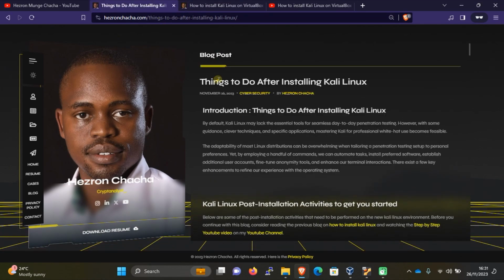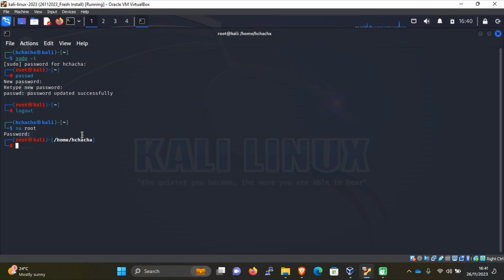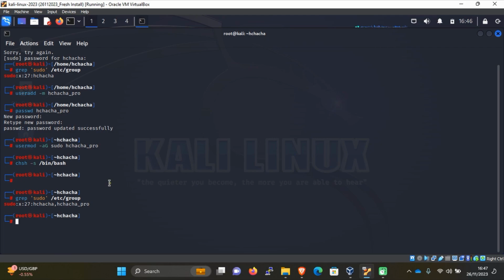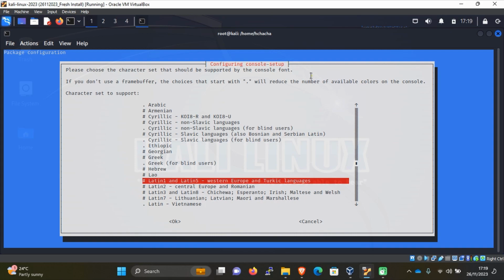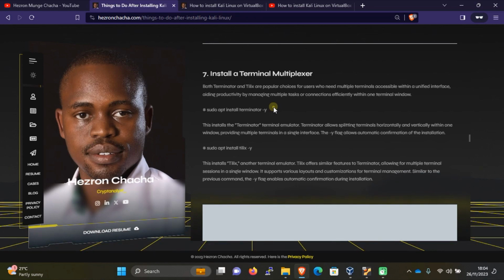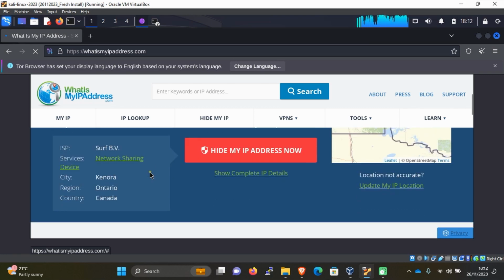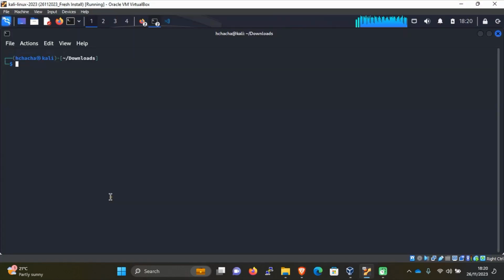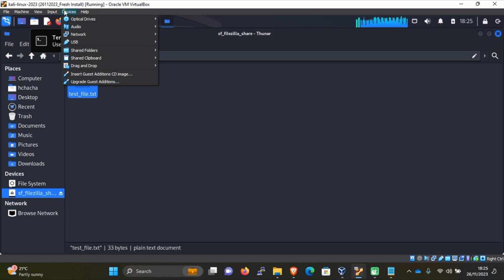Things to Do After Installing Kali Linux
Introduction

By default, Kali Linux may lack the essential tools for seamless day-to-day penetration testing. However, with some guidance, clever techniques, and specific applications, mastering Kali for professional white-hat use becomes feasible.

The adaptability of most Linux distributions can be overwhelming when tailoring a penetration testing setup to personal preferences. Yet, by employing a handful of commands, we can automate tasks, install preferred software, establish additional user accounts, fine-tune anonymity tools, and enhance our terminal interactions. There exist a few key enhancements to refine our experience with the operating system.

Kali Linux Post-Installation Activities to get you started

Below are some of the post-installation activities that need to be performed on the new kali linux environment. Before you continue with this blog, consider reading the previous blog on how to install kali linux and watching the step by step youtube video on my Youtube Channel.

00:00 Intro
00:55 Creating a snapshot
01:55 Change time zone
02:44 Set the root Password
04:46 Create a standard user
08:49 Update & Upgrade your Kali Linux
14:34 Install VMware tools
15:01 Install a Terminal Multiplexer
16:04 Enable the copy and paste between Windows and Kali Linux systems
17:14 Install the Tor Browser
19:21 Install Text Editor
21:13 Install Python
22:16 Install FTP Client
23:39 Configure file sharing
26:19 Insert Guest Additions CD Image

Useful Links

// Hezron Munge Chacha's Social //

If you are using and follow this tutorial for any illegal purpose, can not be responsible for your action.